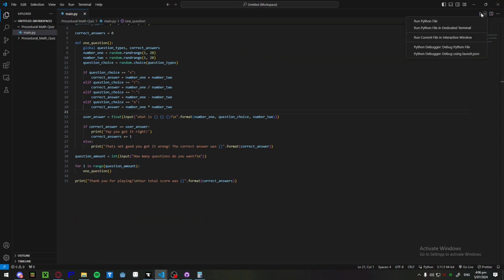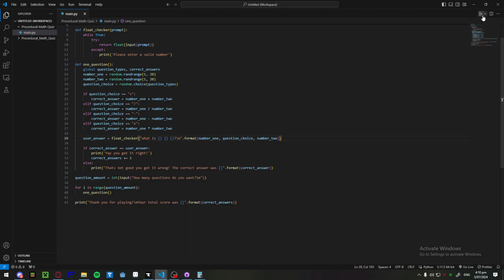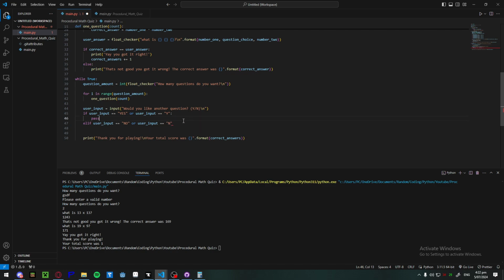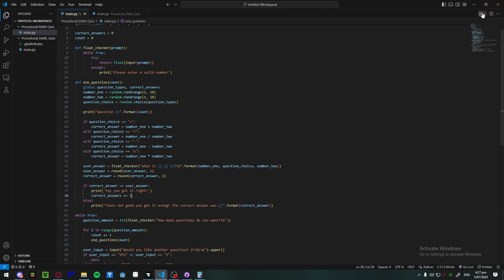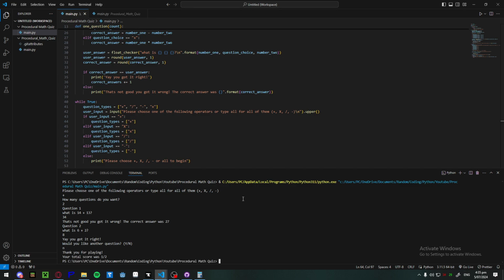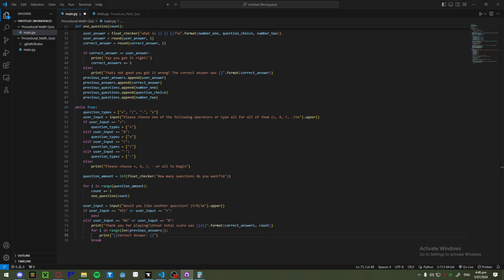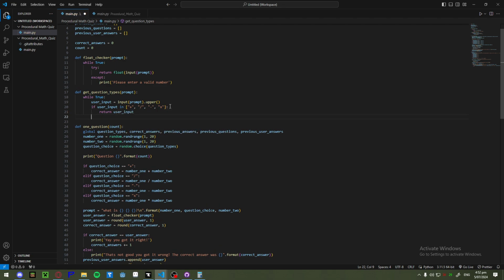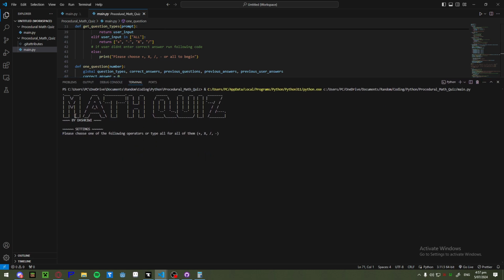Procedural Math Quiz In Python! EP 2 | Finished Project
In this tutorial series I show you how to make a simple procedural math quiz in python!

~~ Time Stamps ~~
0:00 Introduction
0:21 Coding
24:17 Outro